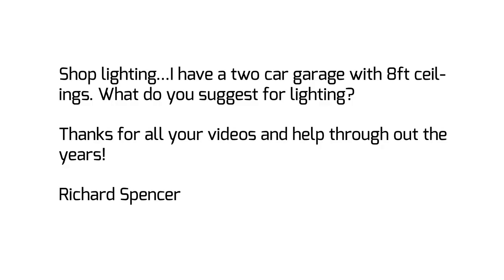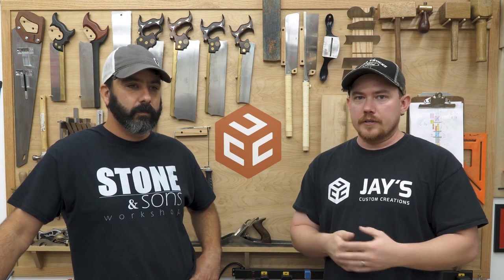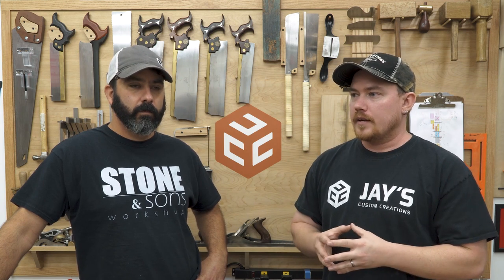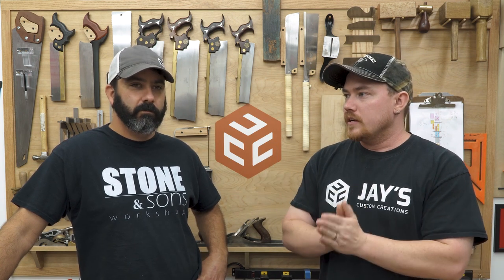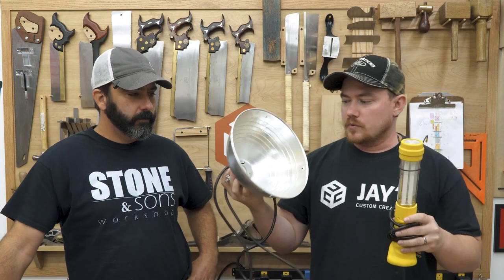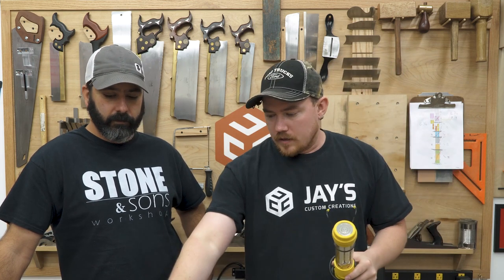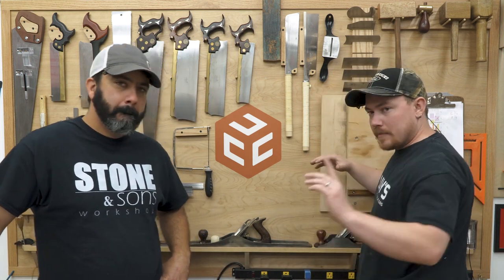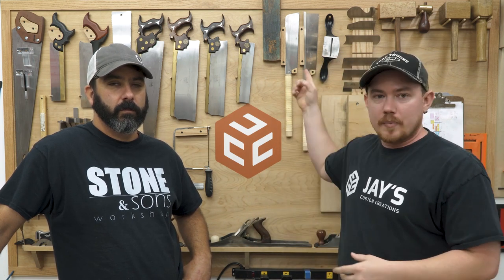I Get Email #07 - Shop Lighting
Sign up to be notified of new 'I Get Email' videos